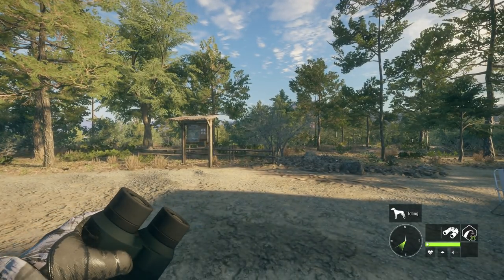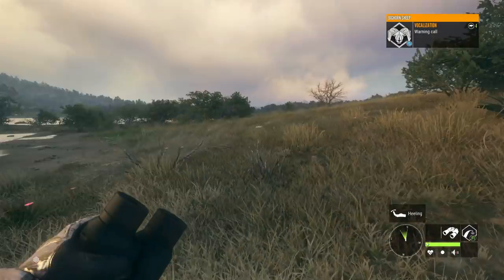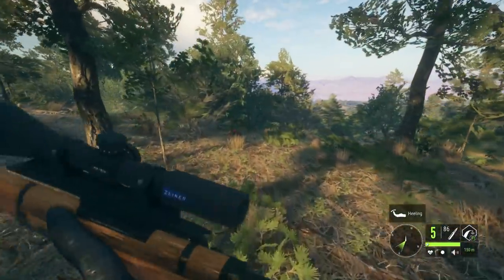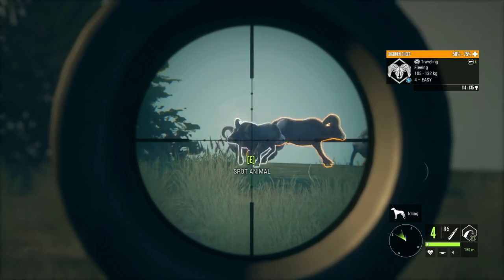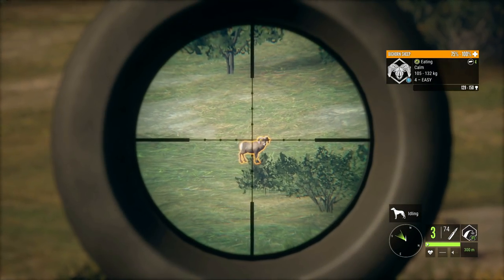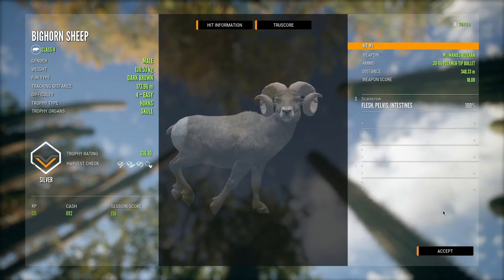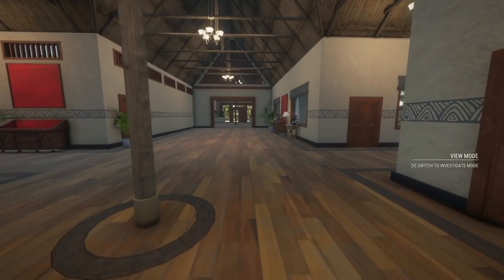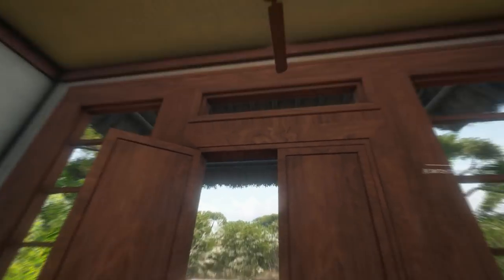The NEW BIGHORN SHEEP Are Great! Plus A Diamond Antelope Jackrabbit! Call of the wild Early Access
Today on thehunter call of the wild we head out to take a look at the new Bighorn Sheep and a Diamond antelope jackrabbit here on the Rancho Del Arroyo early access!